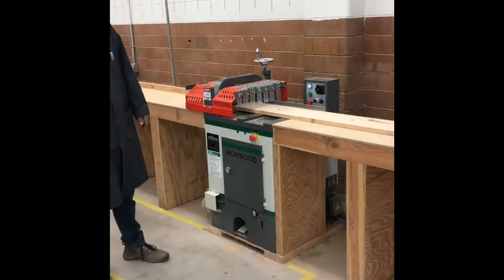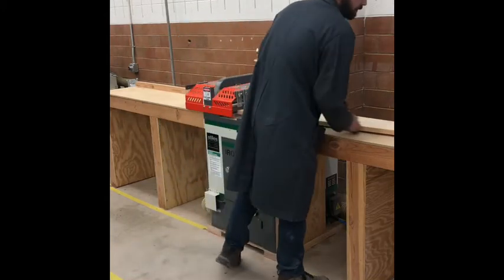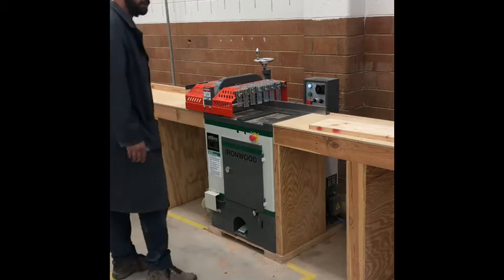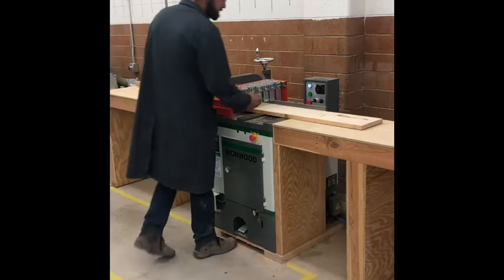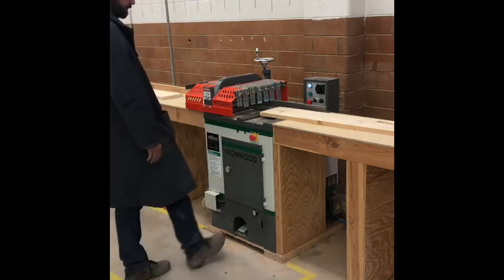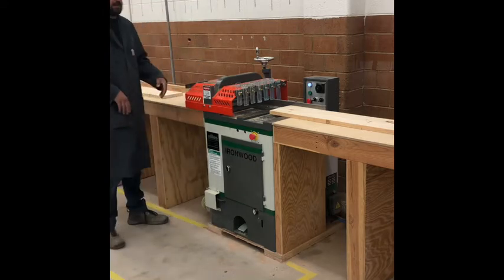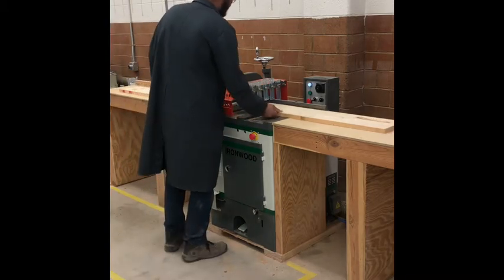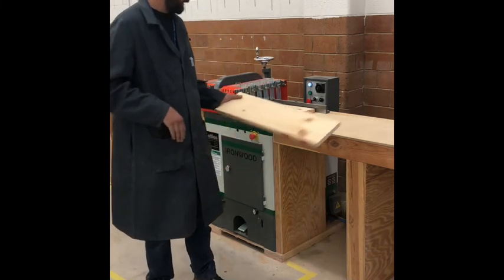Up cut/cut off saw safety